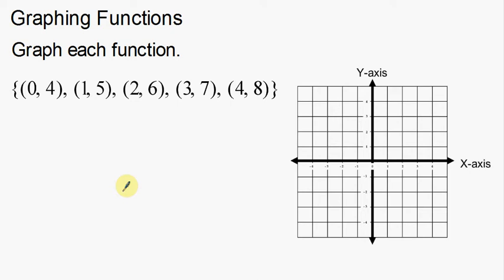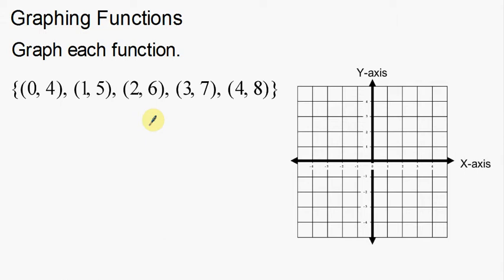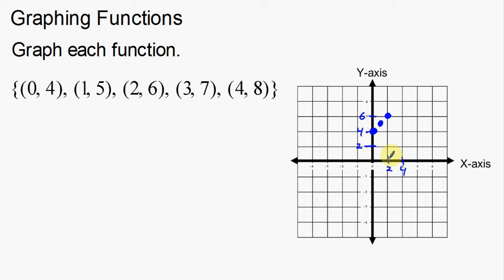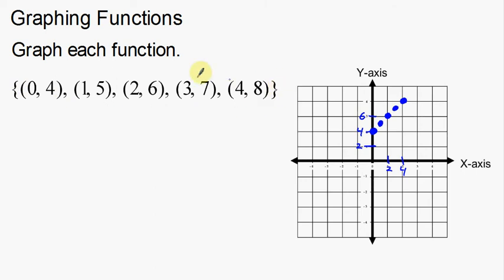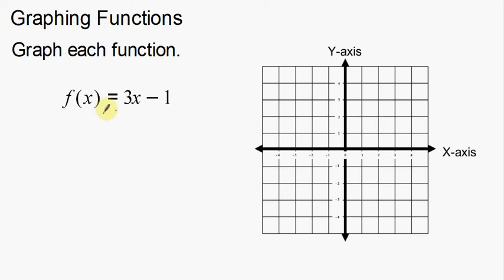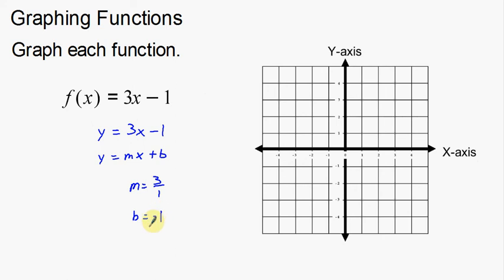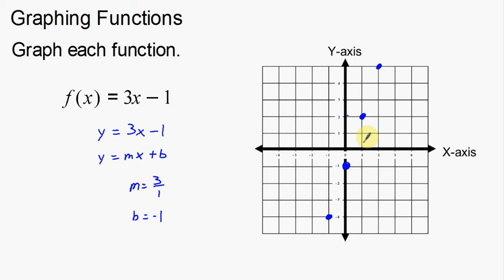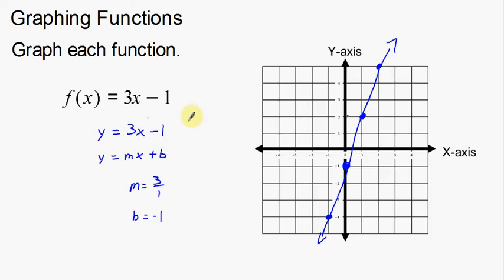Graphing Functions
How to graph different functions.